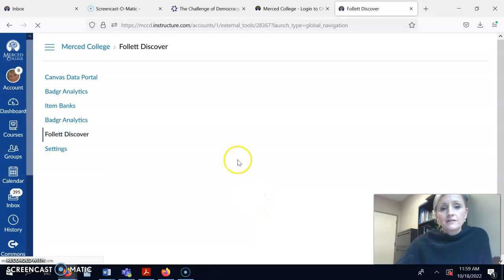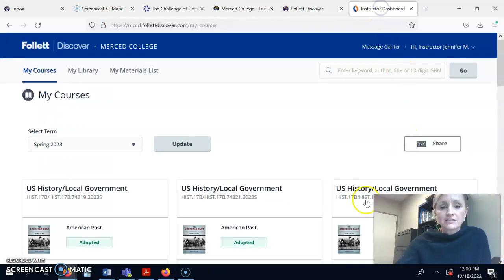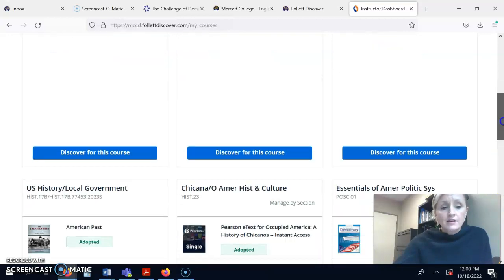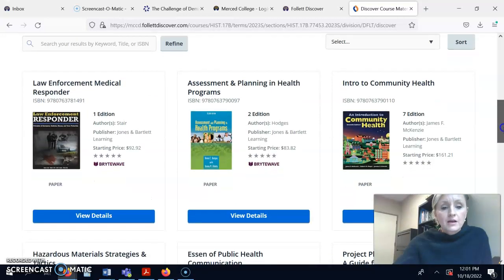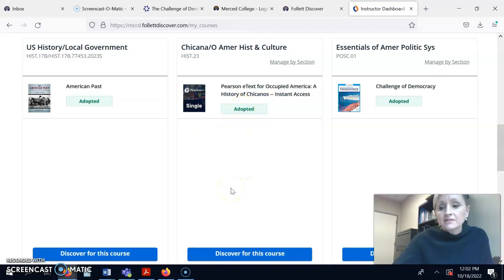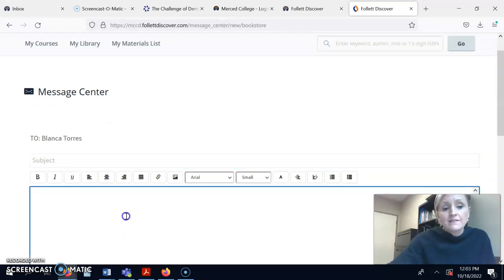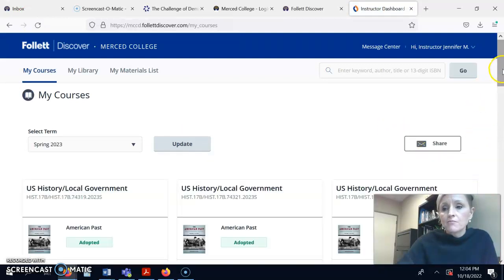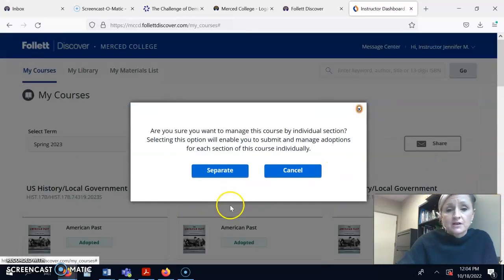Follette Discover Book Order Tutorial for Adjunct Faculty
Follette Discover Book Ordering Tutorial for Adjunct Faculty